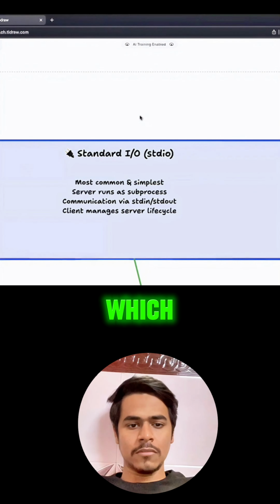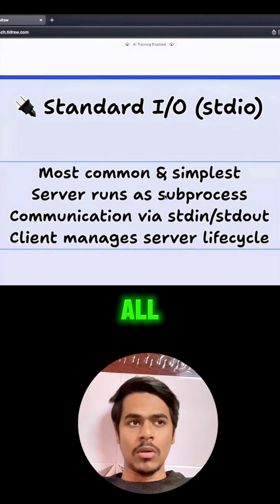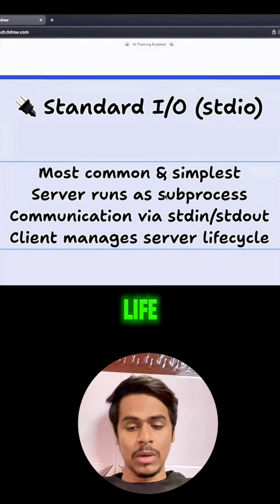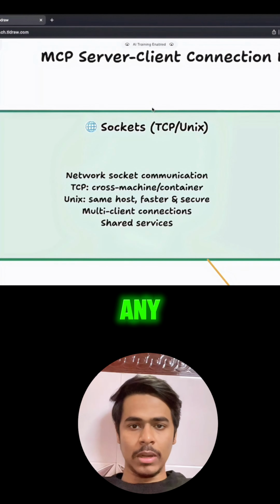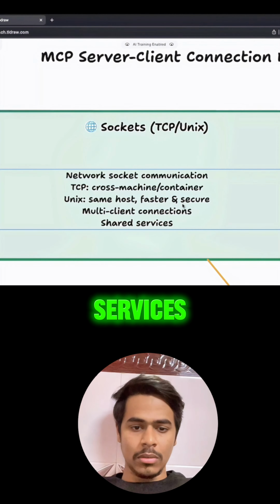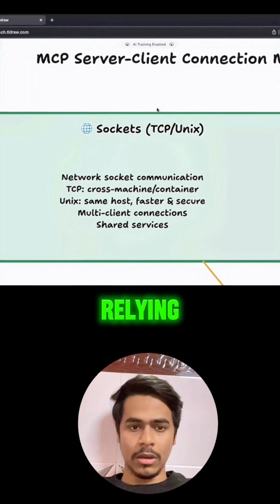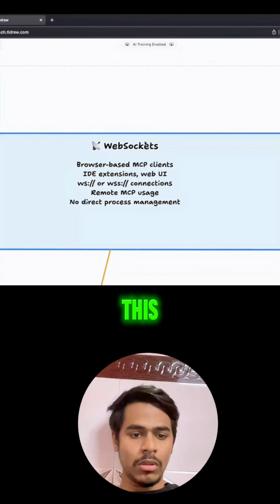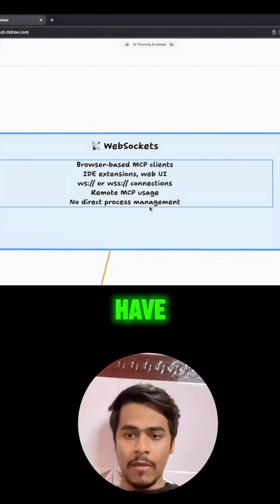🔌 MCP Server Connection Methods Explained in 60s! ⏱️⚡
⚡ Ever wondered how an MCP server connects to its client? In this YouTube Short, we break down the MCP server-client connection methods in the simplest way possible!

📡 Whether you’re a beginner in networking or just curious about client-server models, this quick guide will help you understand it in SECONDS!